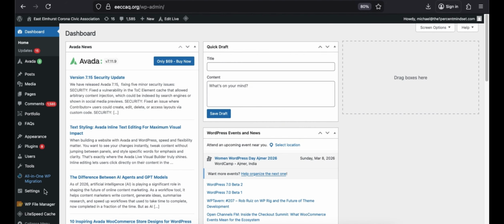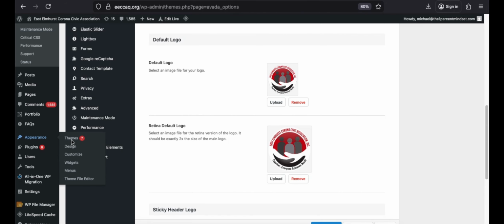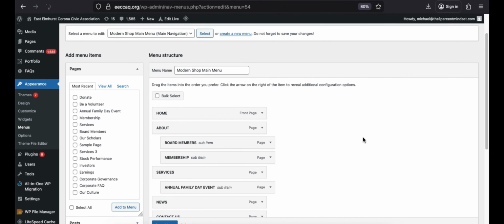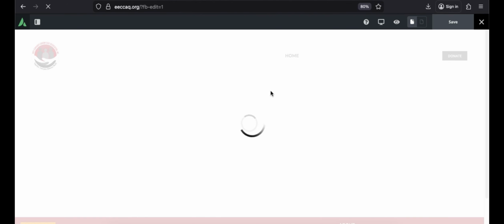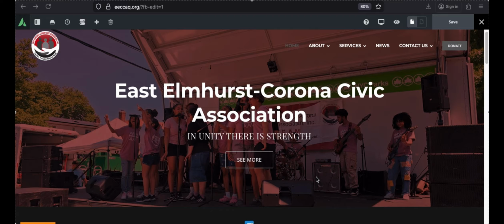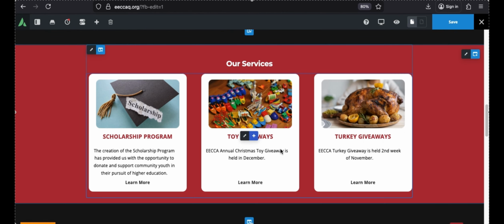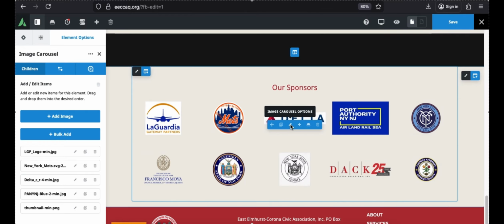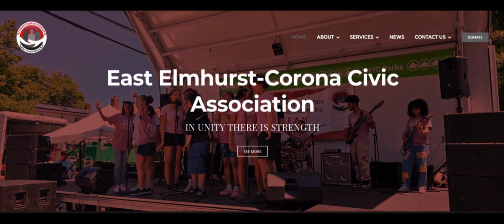How to Edit Avada Theme in WordPress (Beginner Tutorial 2026)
Learn how to edit Avada Theme in WordPress including logo, menu, homepage and footer using Avada Builder.

Learn how to easily edit a WordPress website using the Avada Theme. In this beginner-friendly tutorial, I will show you how to safely modify your website without breaking the design.

In this video you will learn:

✔ How to take a full website backup using All-in-One WP Migration
✔ How to edit the website logo in Avada Theme Options
✔ How to modify the main navigation menu
✔ How to edit the homepage using Avada Builder
✔ How to update slider text and page content
✔ How to edit sections like About Us, Our Services, Latest News
✔ How to edit the Global Header and Global Footer

This tutorial is perfect for WordPress beginners who are using the Avada Theme.

⚠️ Always take a backup before editing your website.

💡 If you want more tutorials about:

• WordPress
• Avada Theme
• Website customization
• Streaming & media tech

avada theme tutorial
avada wordpress tutorial
how to edit avada theme
avada builder tutorial
wordpress avada tutorial
avada theme customization
how to edit wordpress website
avada theme options
wordpress beginner tutorial
avada theme logo change
avada menu editing
edit homepage avada
avada builder beginner guide
wordpress website editing
avada theme 2026